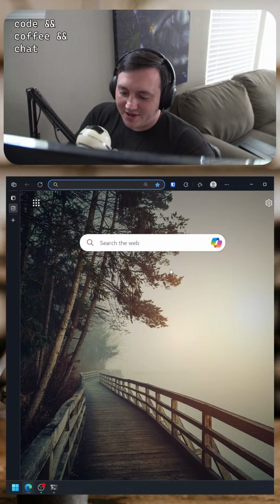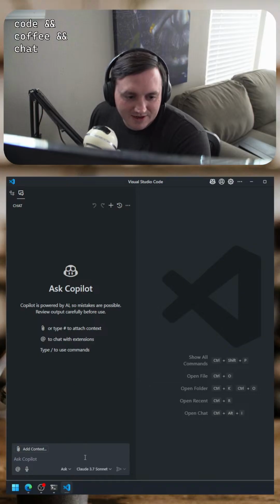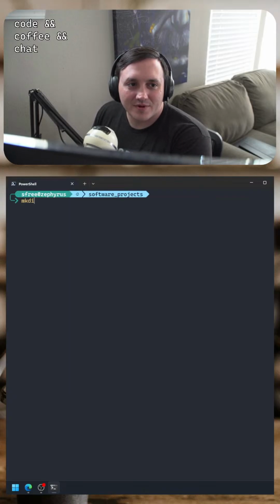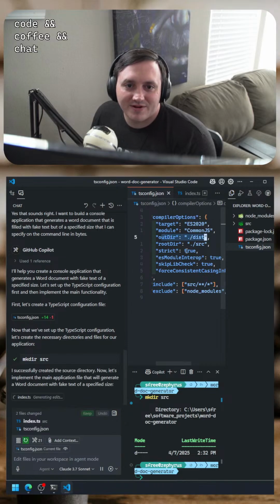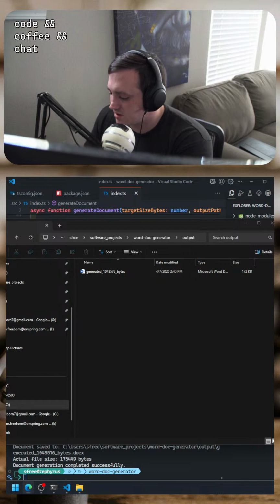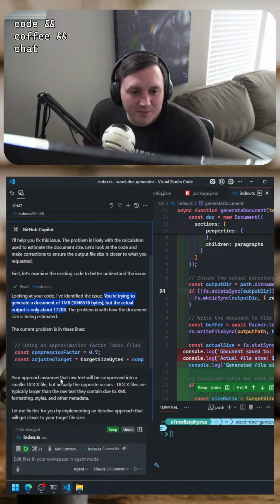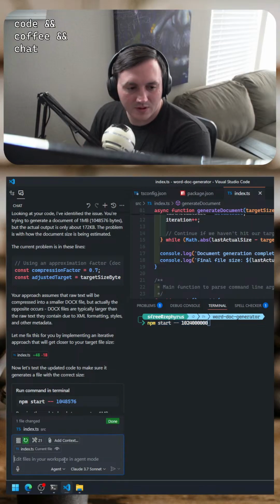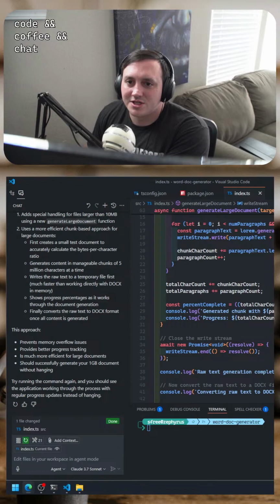Code + Coffee + Chat